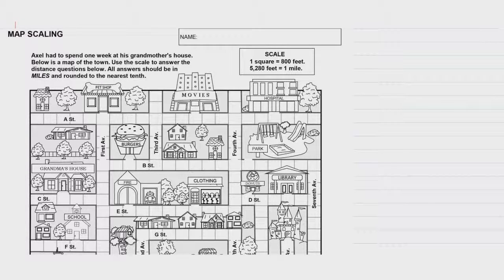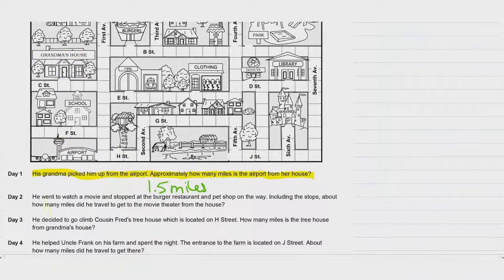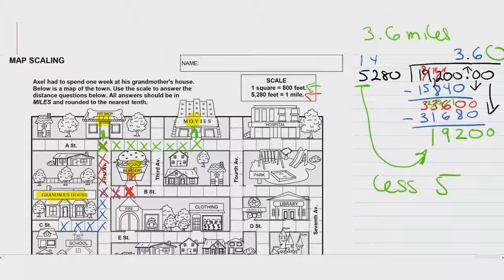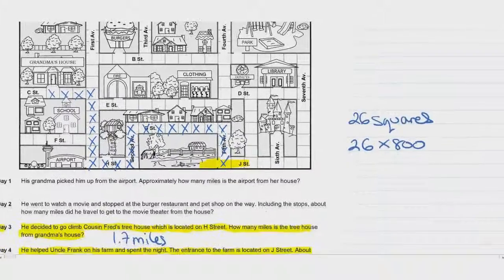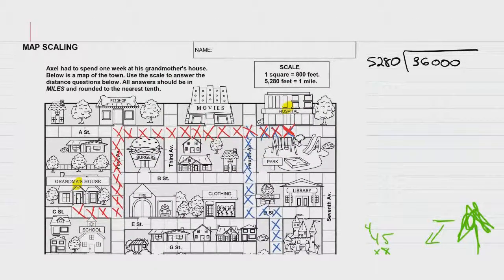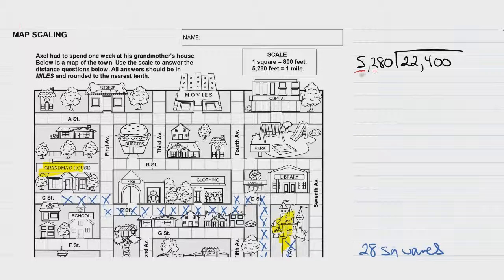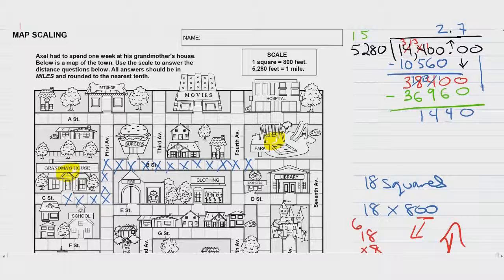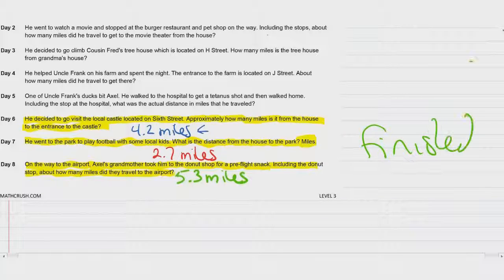Map Scaling (TOWN) Level 3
This help video goes with the one page worksheet covering map scaling (town) located at mathcrush.com in the Measurement Section, and Ratios and Proportions Section.